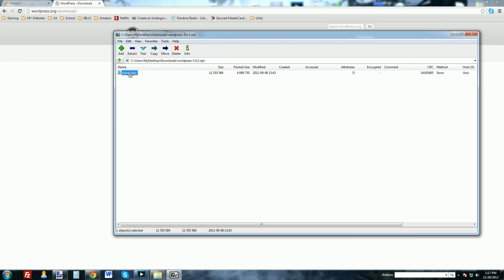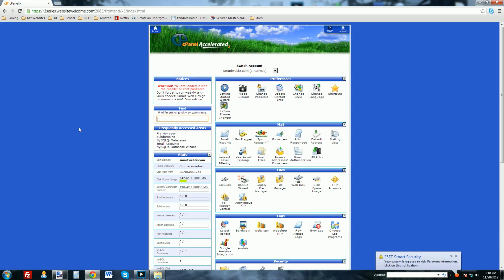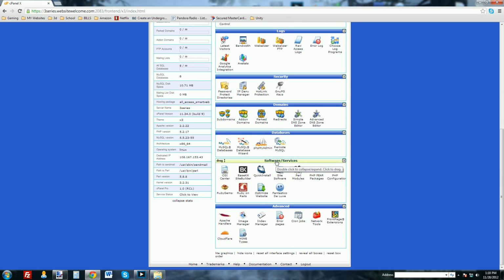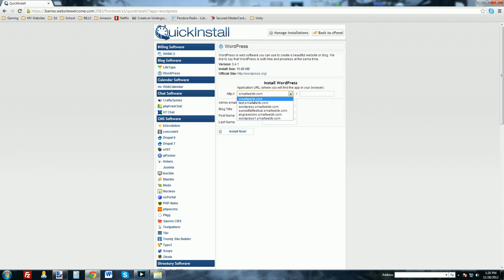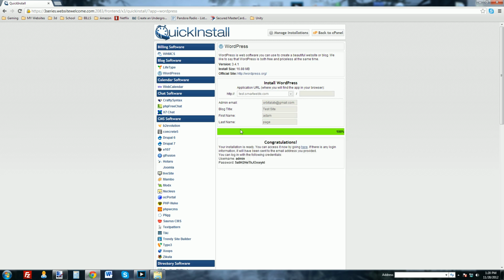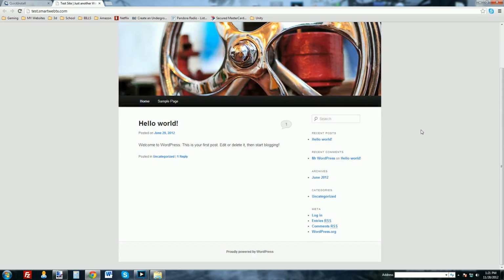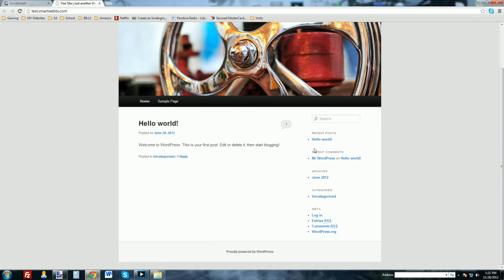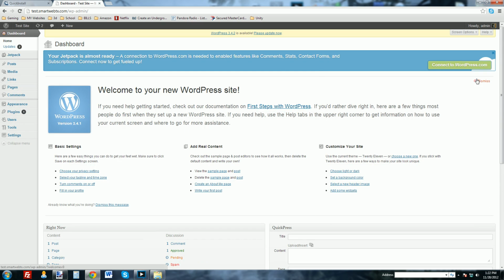1 - WordPress Tutorial - Installing WordPress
Smart Web Tutorials will teach you how to become an expert with WordPress and related software.

Video 1 - Installing WordPress